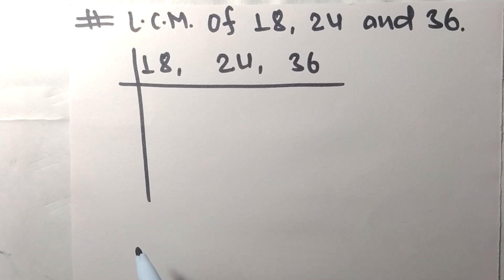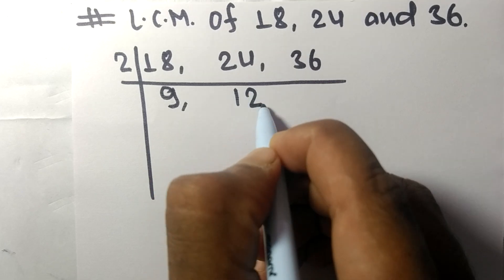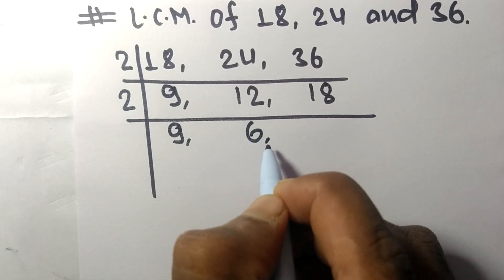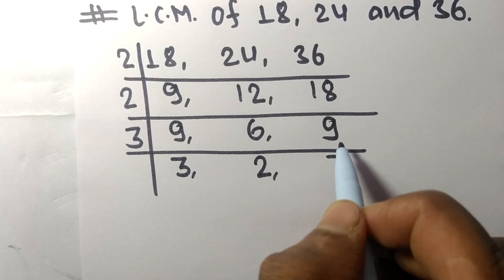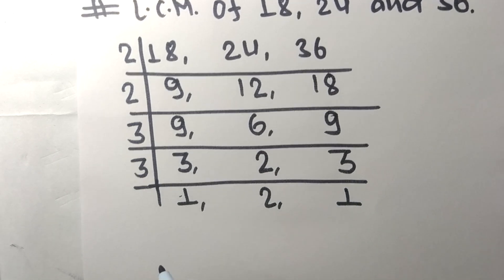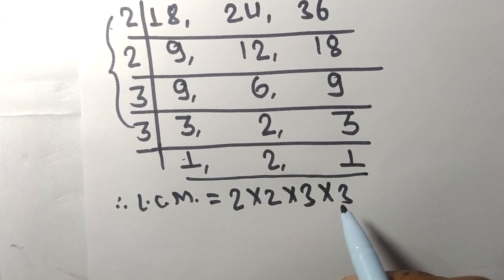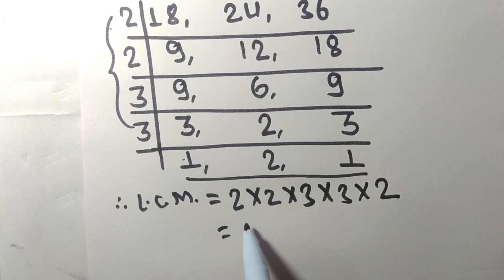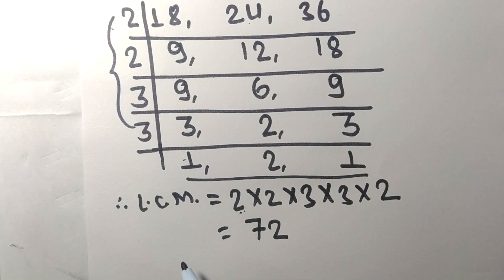L.C.M. of 18 24 and 36